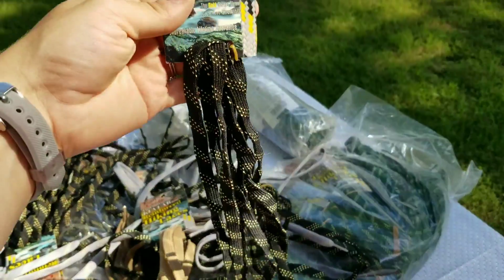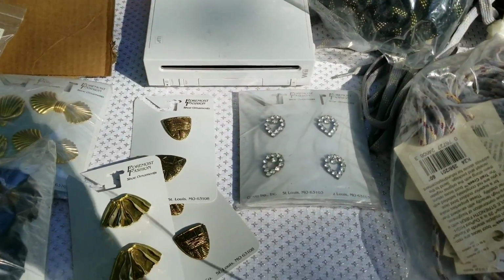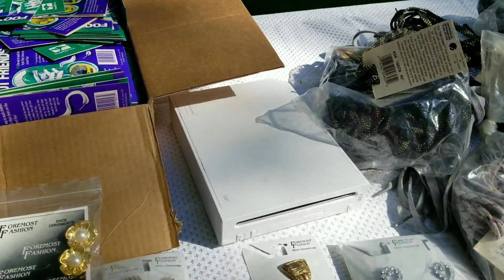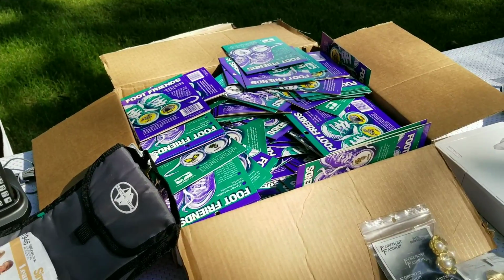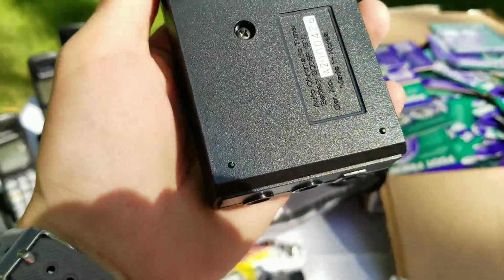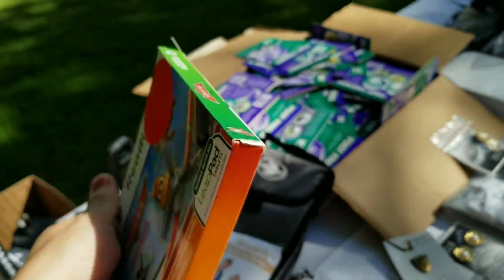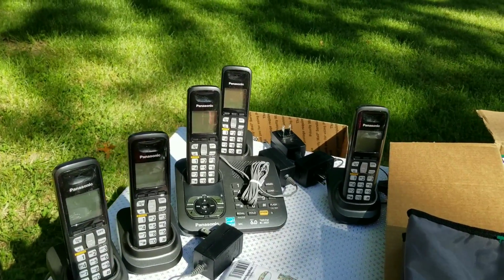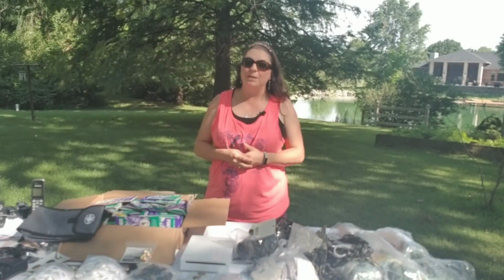Goodwill Outlet Picking Haul ELECTRONICS July 2018 Online Reseller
I show you the items I expect to make money one with my haul from Goodwill outlet.
A how-to Video that Shows you the Ins and outs of Selling Online via Ebay, Poshmark or Amazon Platforms.
Purchase My Hooked on Pickin’ Reseller Program: